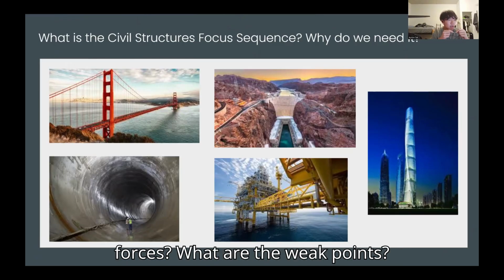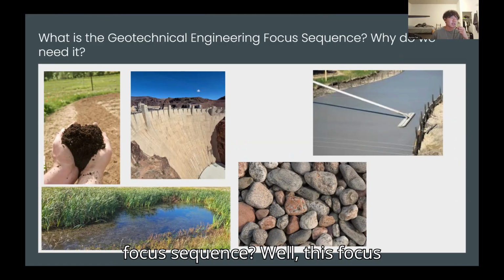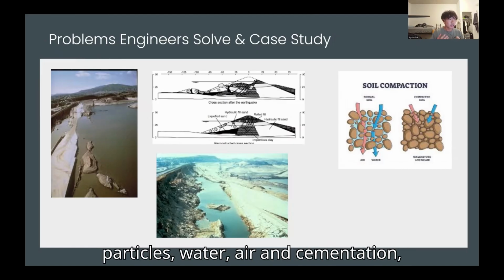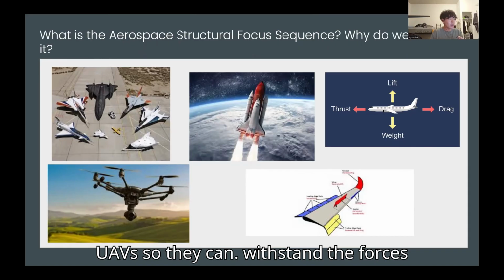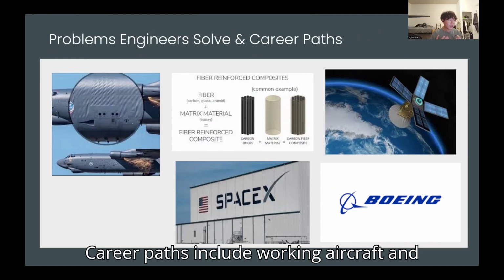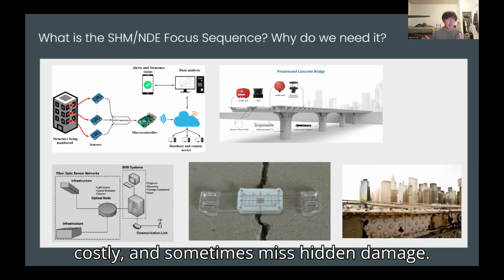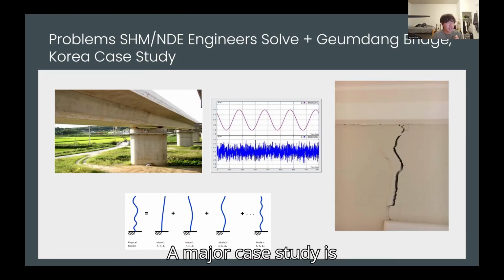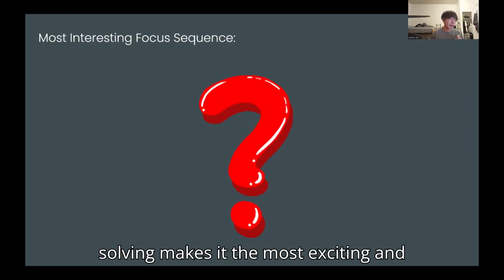UCSD Structural Engineering Focus Sequences